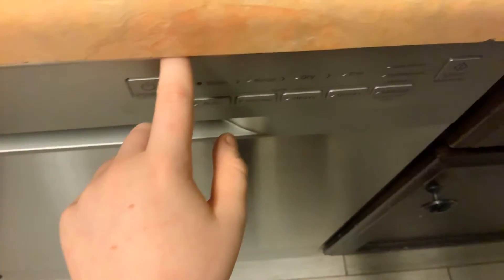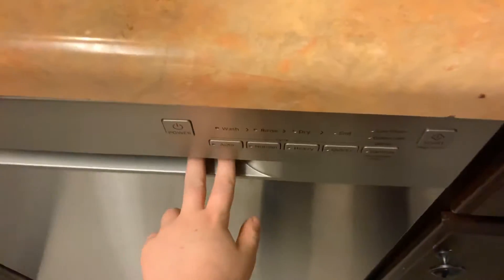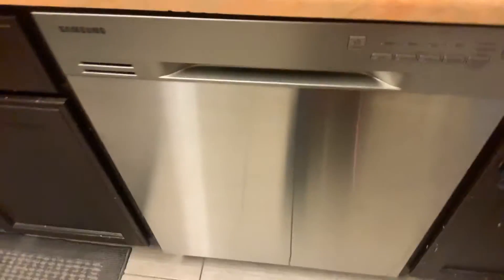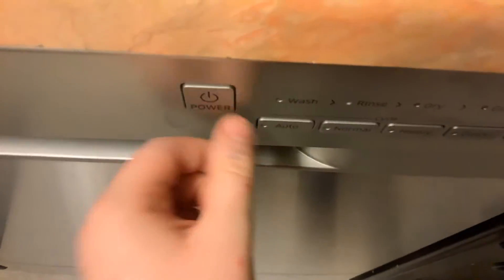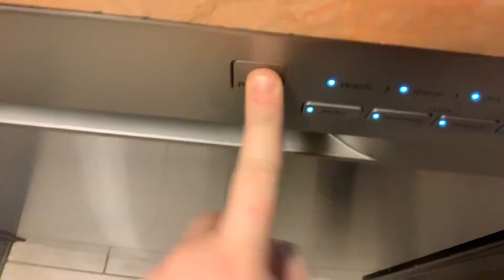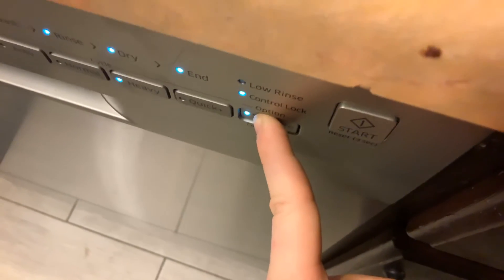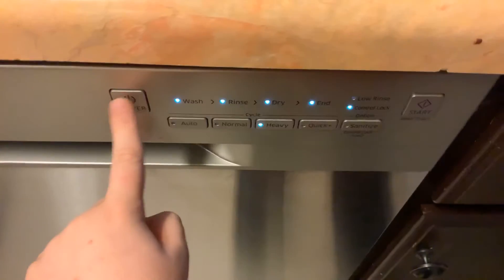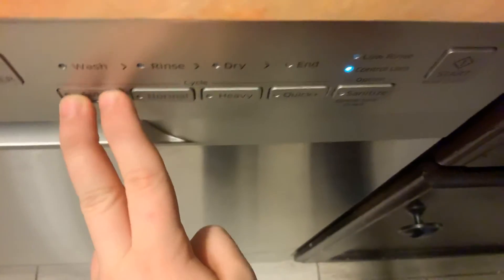How to turn on lock controls on a Samsung dishwasher